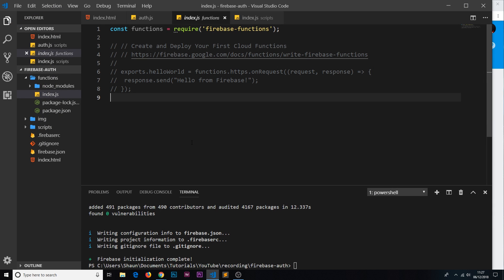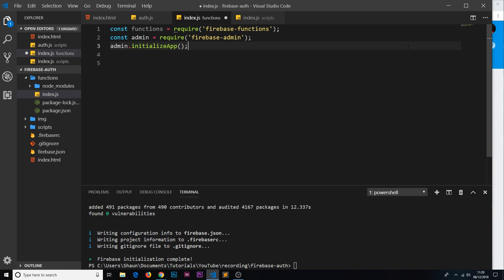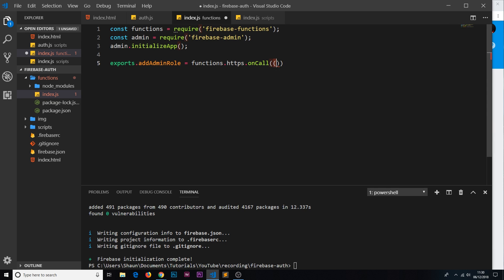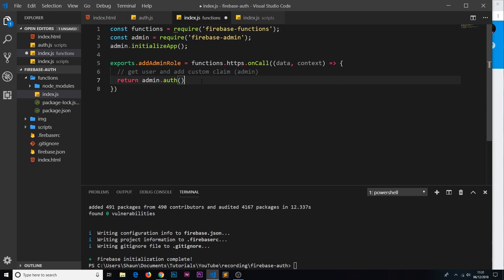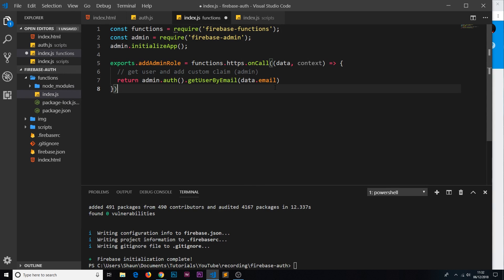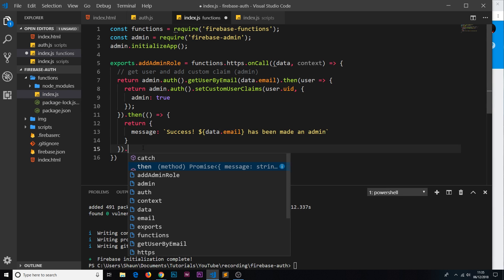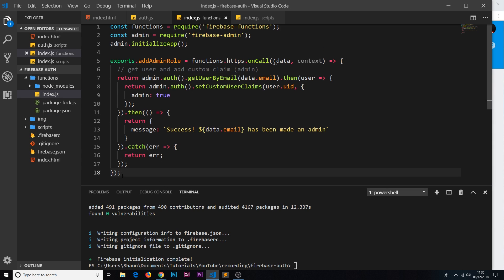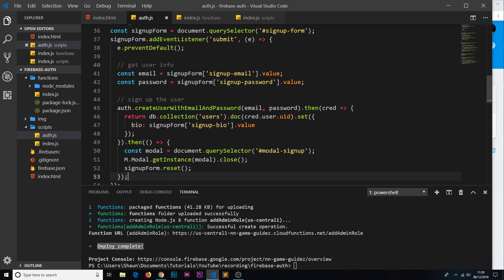Firebase Auth Tutorial #18 - Cloud Function / Adding Claims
Hey gang, in this video I'll show you how to add a custom auth claim by using a firebase cloud function.